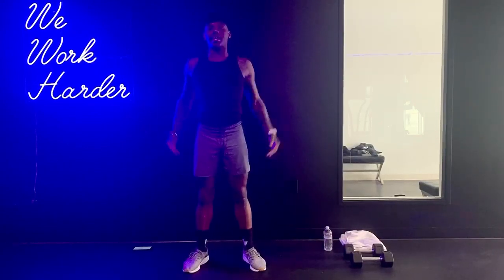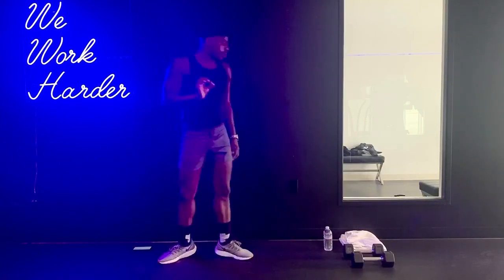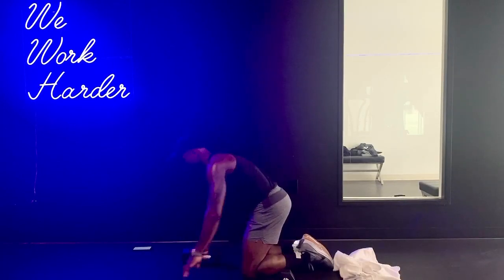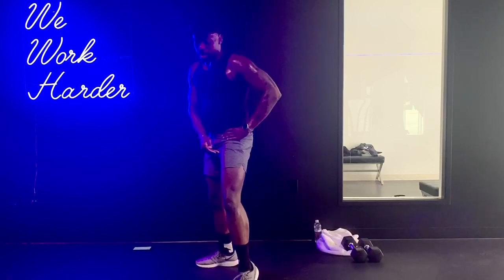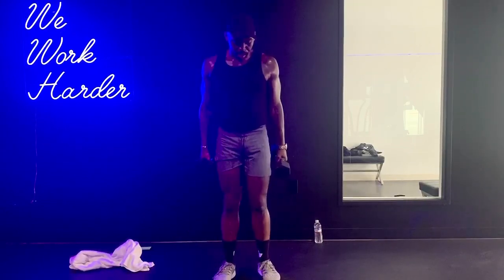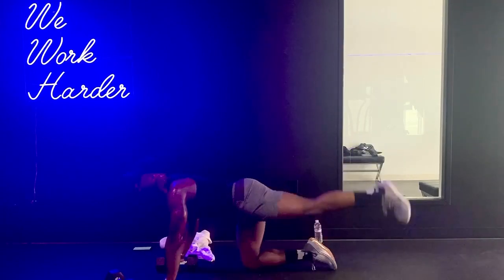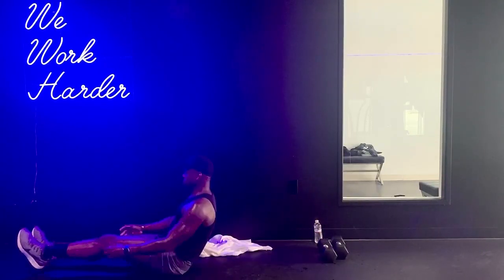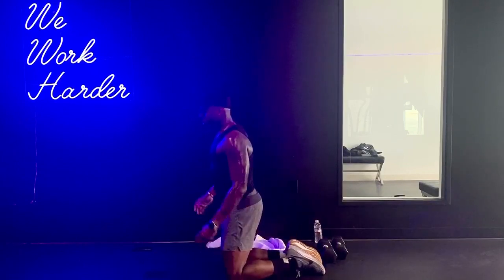30 Minute HIIT Cardio with weights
Follow @btoned on instagram
Filmed at @tonedla // Tonedla.com
March 2020